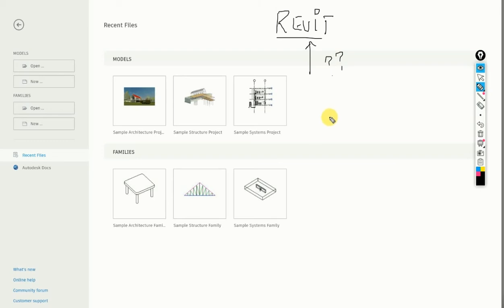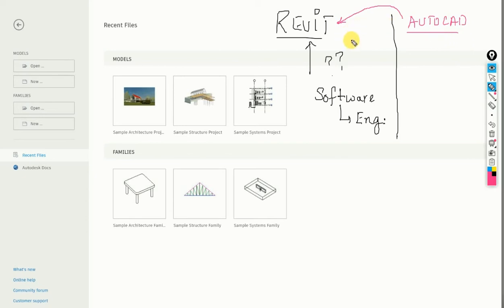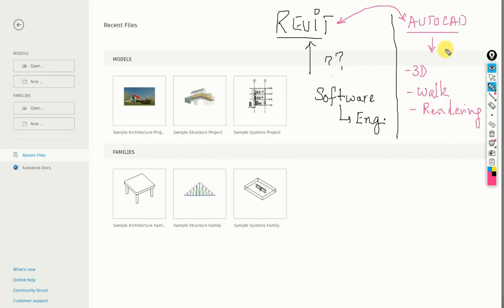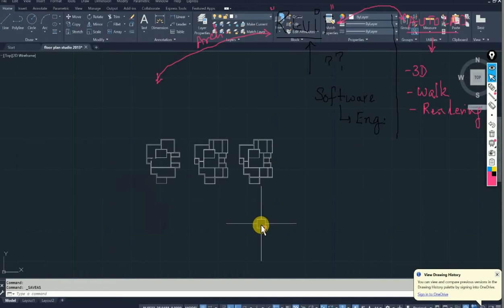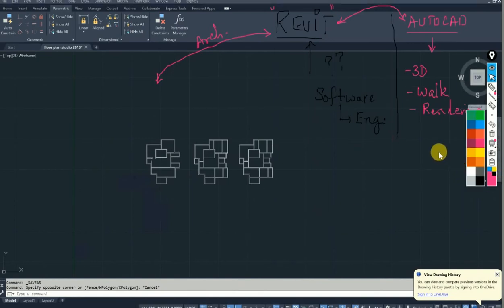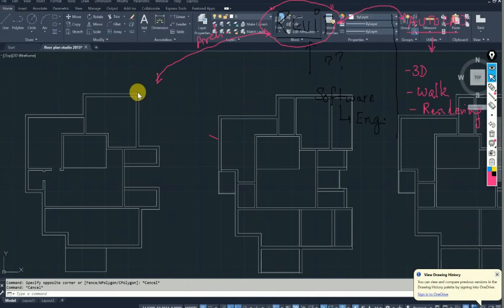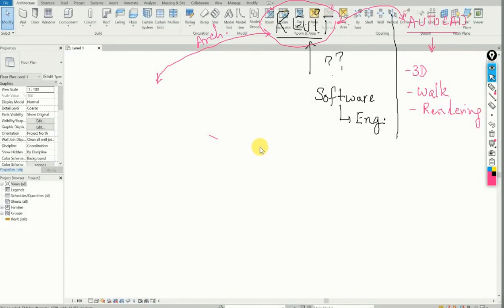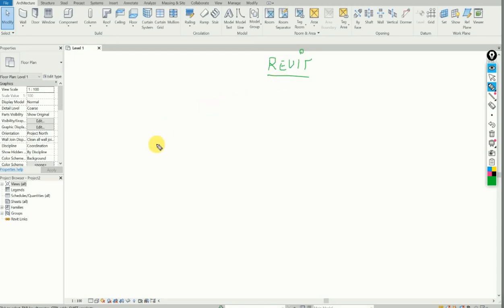Complete Revit Arch Live Course - for Beginners - Zero Revit Knowledge Required - Part 1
This course  / series of video is aimed at complete beginners who have never used Revit before and want to increase their career options by learning Revit Arch.

Topics for this Video / Series of Video:
1- AutoCAD Floor Plan
2 - Revit Arch
3- Revit Mechanical ( Ducting - HVAC)
4- Revit Plumbing
5- Revit Electrical
6- Revit Lighting